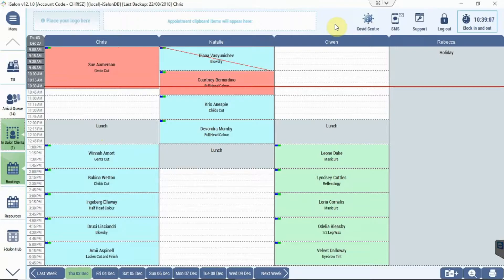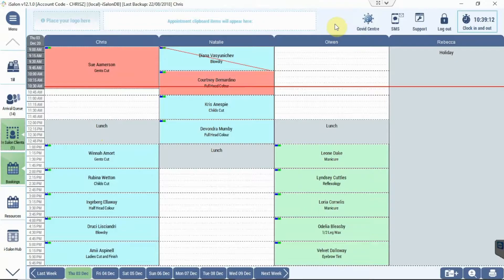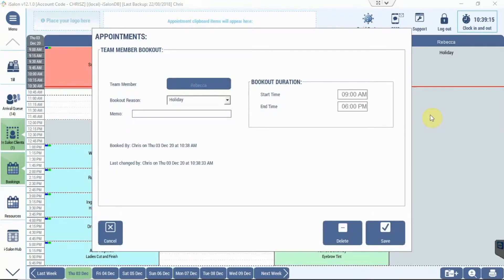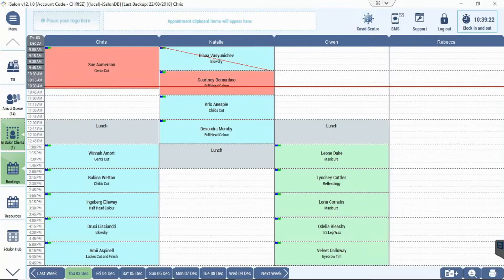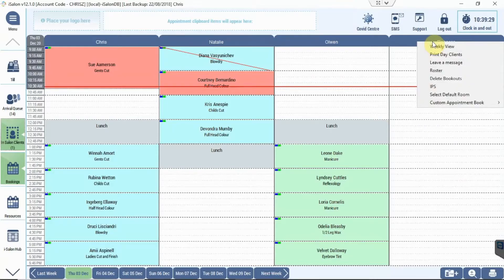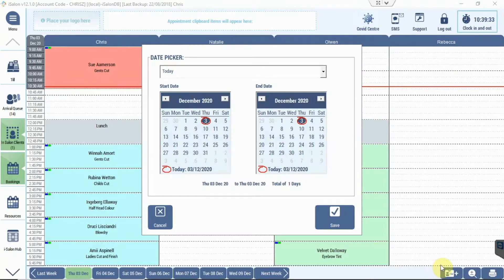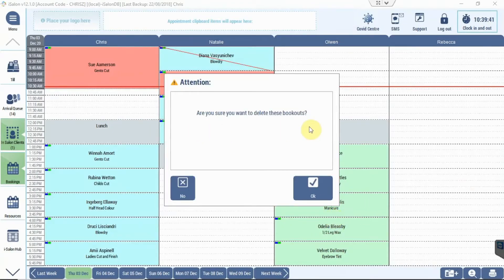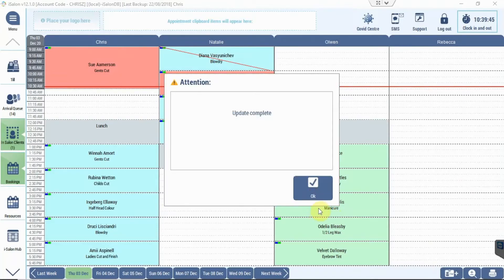How to remove a bookout